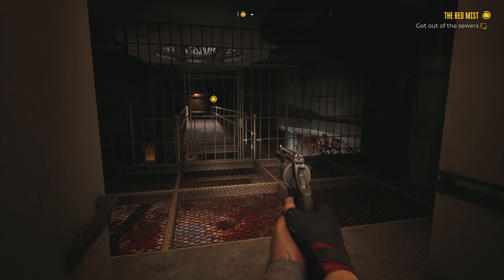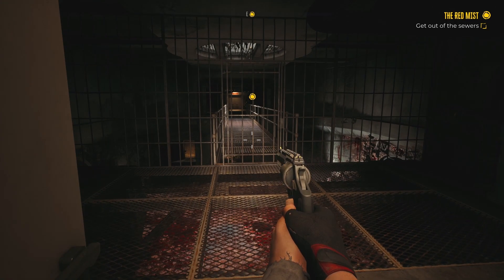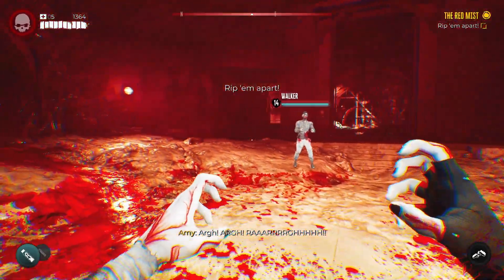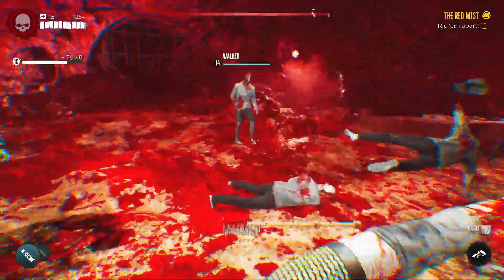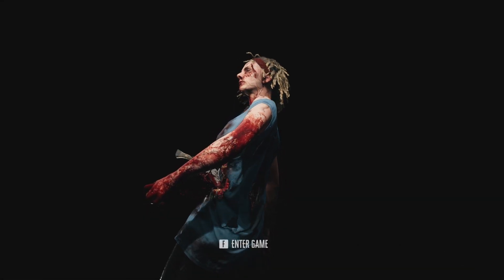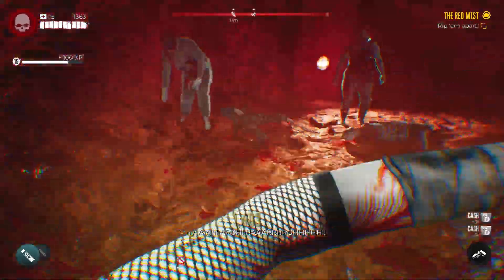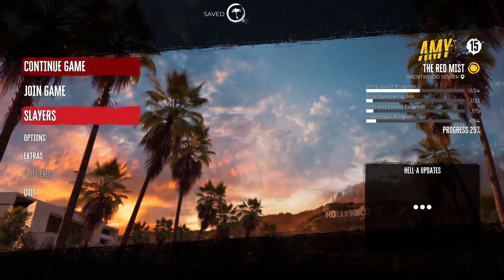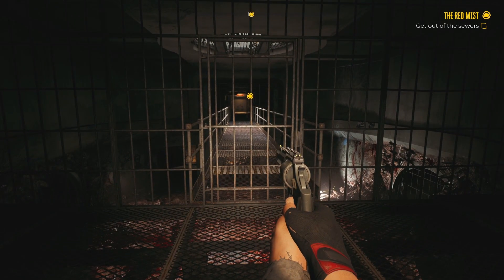Dead Island 2 level up glitch, money exploit, SOLO xp cheat, FAST way to level up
This Dead Island 2 level up glitch is INSANE. With this Dead island 2 xp glitch you'll be able to get an insane amount of XP super fast and a ton of money at the same time!

This Dead Island 2 xp farm is insane. If you use this Dead Island 2 exp glitch you'll hit the Dead island 2 level cap in no time. If you want a Dead Island 2 level up fast exploit then this Dead Island 2 easy xp trick is the way to go. This is one of the best Dead Island 2 glitches and you can use it in more places then just this. These Dead island 2 glitches ps5 and also work as Dead Island 2 glitches xbox and PC. If you wanted good Dead Island 2 glitches solo then this Dead island 2 money glitch is going to be your go to farm now. This is one of the best Dead island 2 money farms just because you can get xp at the same time. If you needed a Dead Island 2 money glitch solo or a Dead Island 2 money cheat then this could be your go to method. This Dead Island 2 exploit is amazing and a great Dead Island 2 xp exploit to take advantage of. Using a Dead Island 2 cheat like this will get you to a much higher level earlier than you normally would have.